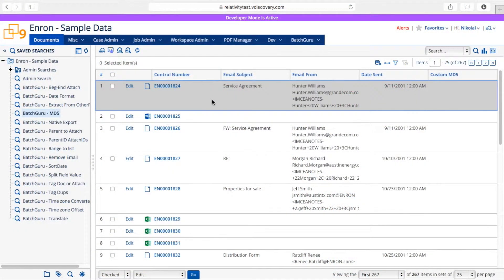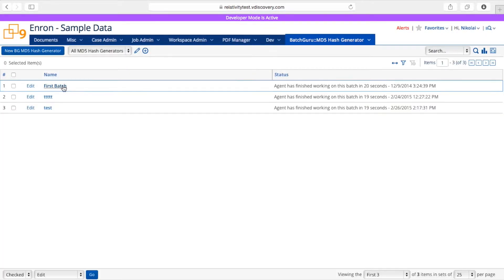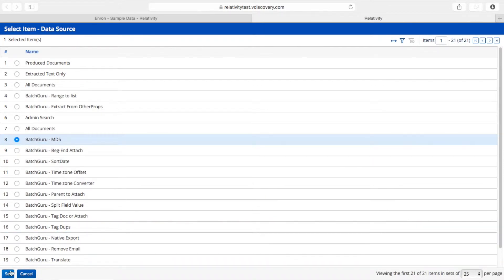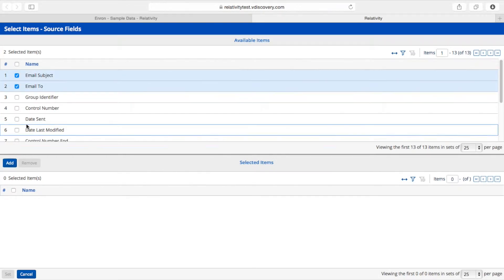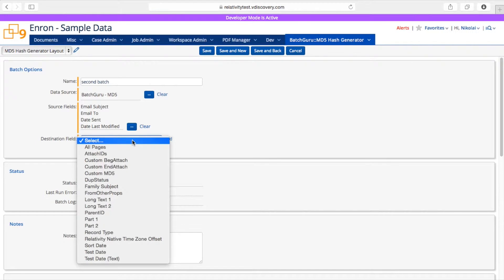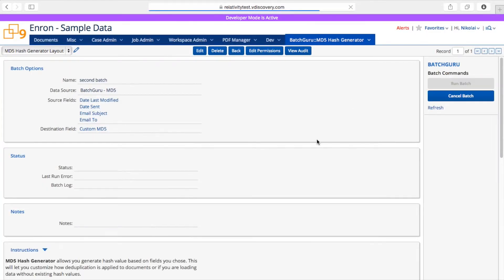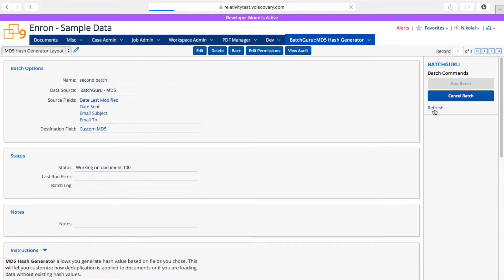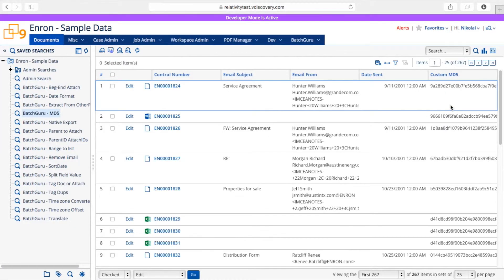101 - MD5 Hash Generator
MD5 Hash Generator allows you generate hash value based on fields you choose so you can perform customized deduplication.